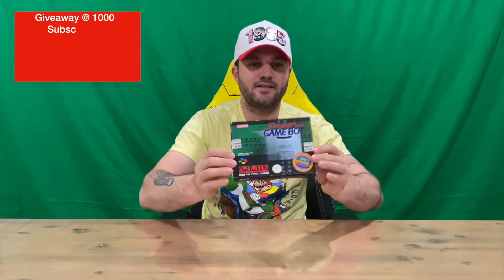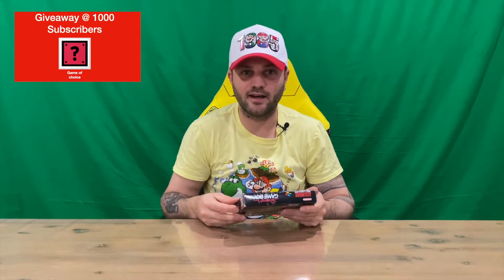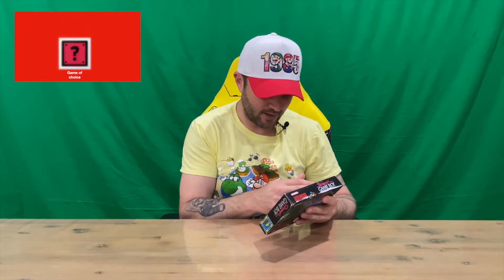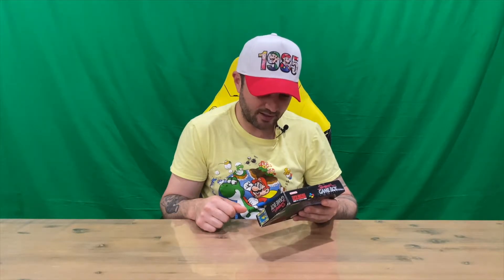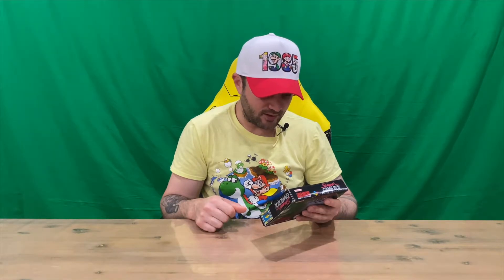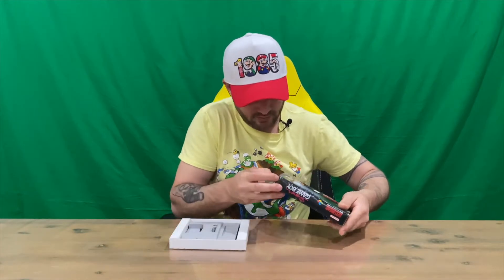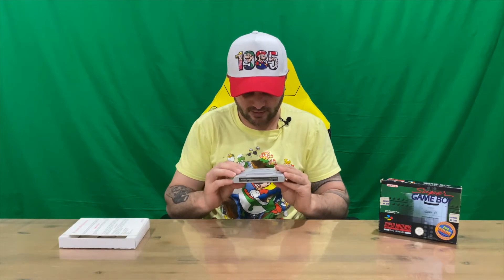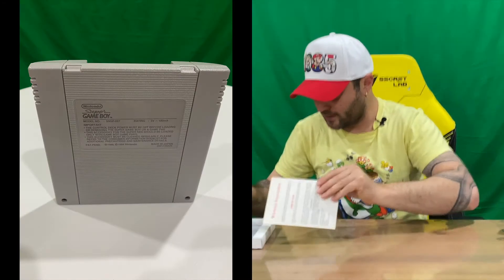Ep 1055 - Super Gameboy Unboxing in 2021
Hi Guys

Welcome to the channel.  Please enjoy my unboxing video of the Super Gameboy.

Fan Mail -

Australia 6906